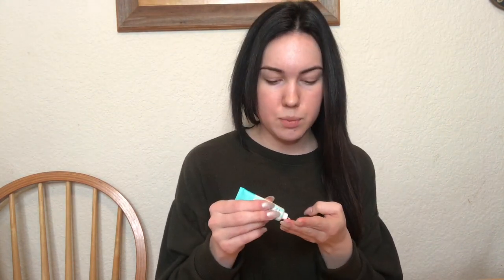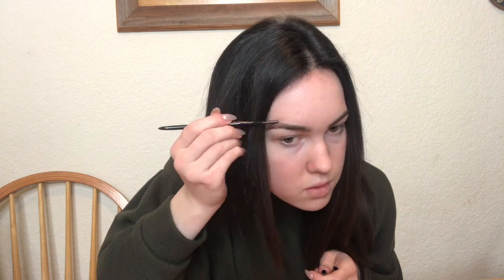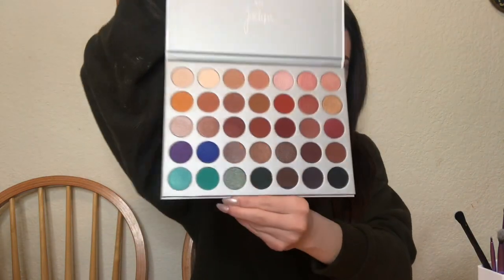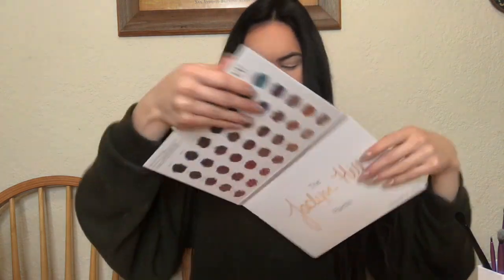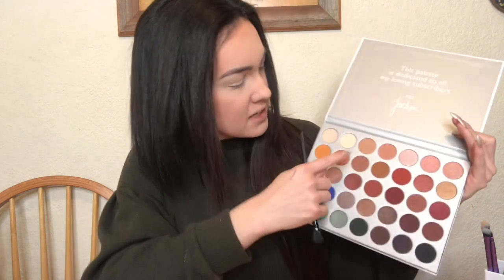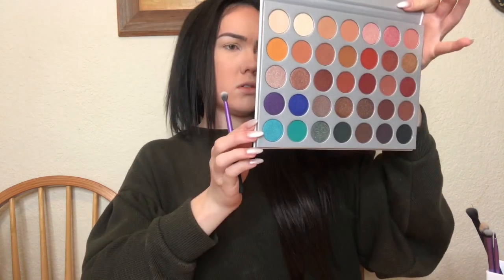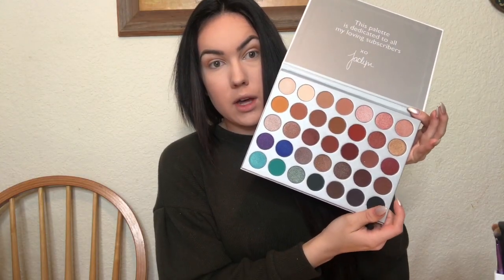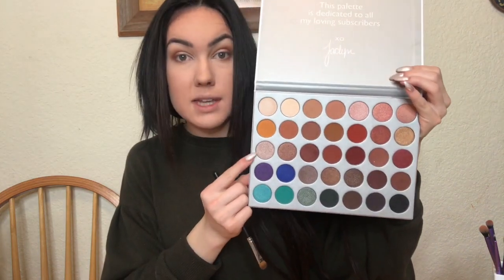Emergency Makeup Chit-Chat Get Ready With Me (And First Impressions!)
Hey lovelies! You'll wanna grab a snack for this one-- it's a long one. This is just a super casual chit-chat Get Ready With Me/first impressions type of video of me showing you how I applied my emergency makeup kit that I put together. You could even play it in the background while you do your makeup and it would kinda be like we're besties just hanging out. :)

Thank you so so much for tuning in babes!

-Morgan

Products Mentioned:

Elf Blending Brush
NYX Dewy Setting Spray
Maybelline Fit Me Matte & Poreless Foundation
Real Techniques Sponge & Travel Case
Real Techniques Enhanced Eye Set
Jordana Best Lash Extreme Mascara
Jordana FabuLiner
Wet n Wild MegaGlo Contouring Palette
Wet n Wild MegaGlo Highlighting Powder in Precious Petal
Coty Airspun Loose Transluscent Face Powder
Wet n Wild MegaLast Lip Color in Bare it All, Mauve Outta Here, and Ravin' Raisin
Morphe M167 Oval Shadow Brush
NYX HD Shadow Base
The POREfessional Face Primer Mini
Essence Lipliner: I guess it was on sale because it was on clearance so I can't find a link
Catrice Lipliners
Tarte Shape Tape Concealer
Anastasia Brow Wiz
Ardell Deluxe Pack Lash #105 Black
Ardell Wispies
Physician's Formula Argan Wear Bronzer
Real Techniques Fresh Face Favorites: Limited Edition-- It's gone from the website but you might still be able to find it in store on sale like I did!
Real Techniques Travel Essentials
Physician's Formula Happy Booster Blush
NYX Butter Gloss in Tiramisu
The Jaclyn Hill Palette